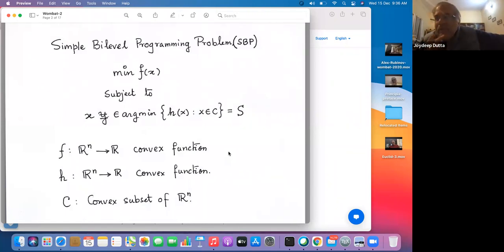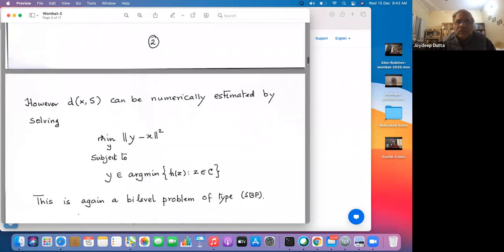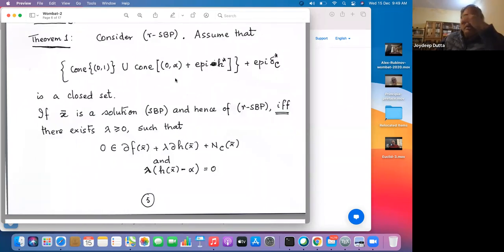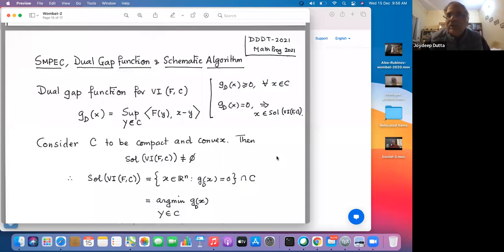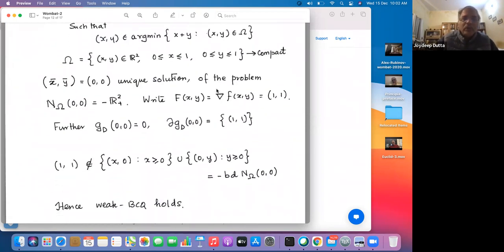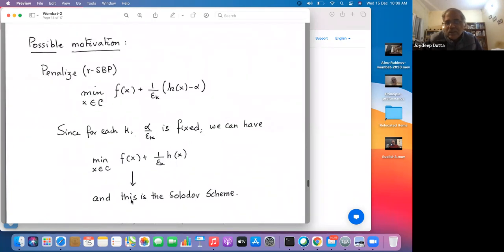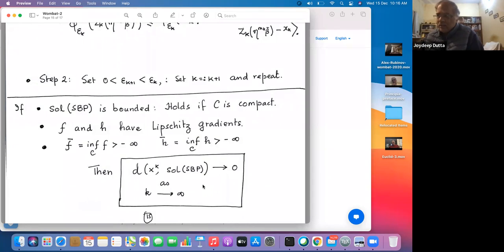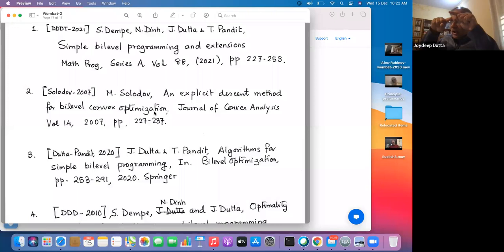Tutorial: Joydeep Dutta, Simple Bilevel Programming and Extensions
Abstract: My current research focusses on simple bilevel programming which the problem of minimizing a convex function over the solution set of another convex optimization problem. Though the problem appears to be simple any attempt to write down the optimality conditions brings in all the difficulties associated withe the original bilevel problems in the leader-follower framework.  We show step ny step where such kind of problem  arises in a natural way and how algorithms can be developed to tackle such problems and this includes mu current on going work which would be outlined in the talk so as to motivate young graduate students to take part in this and emerging aspect of bilevel optimization.